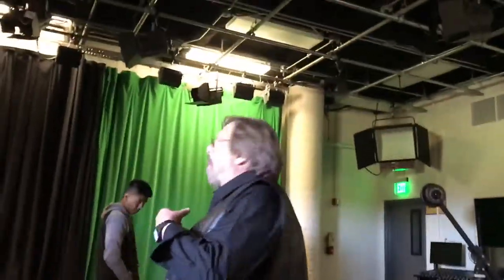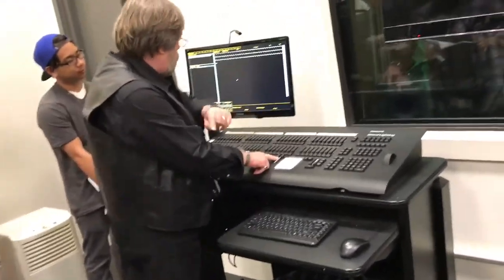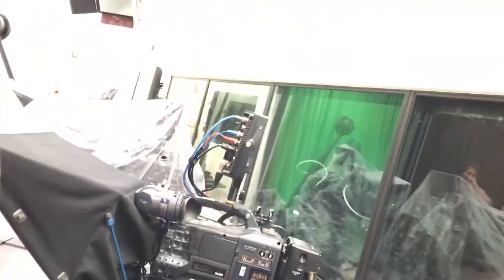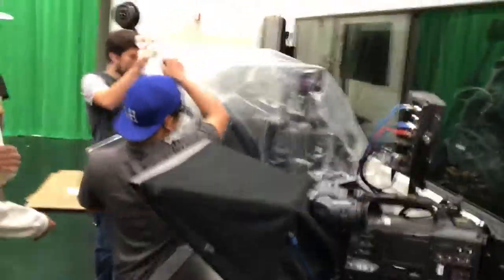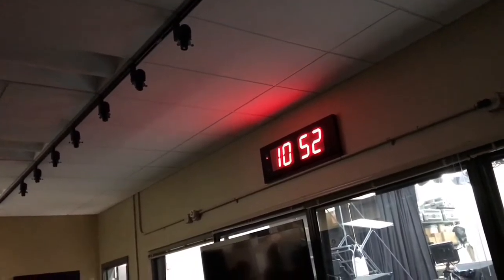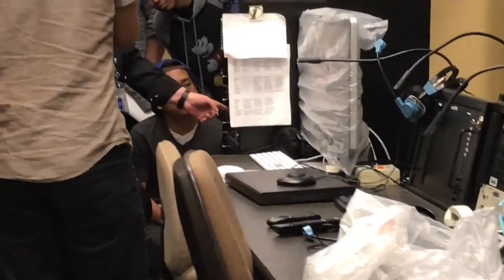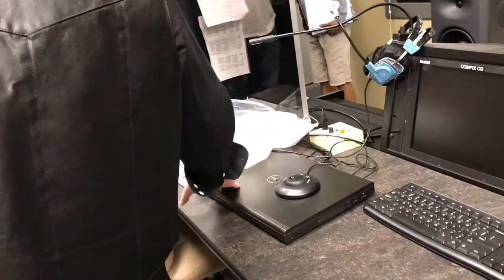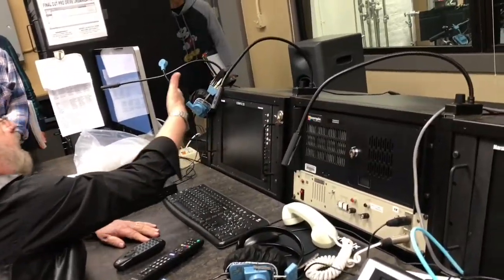TvPro 136 Studio & Control Room Setup Pt1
Setting up the studio cameras and powering up the control power Tower